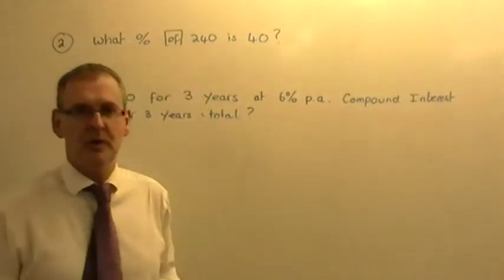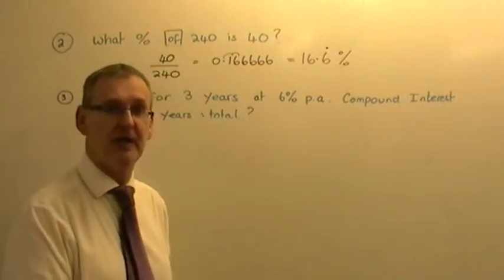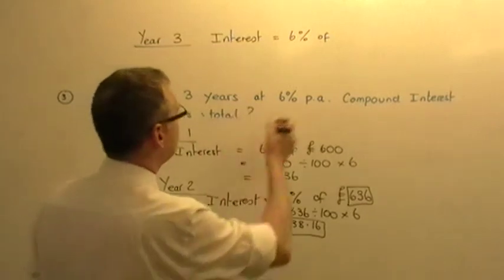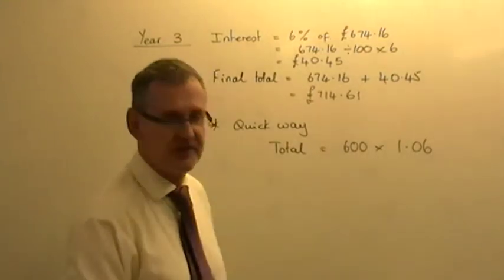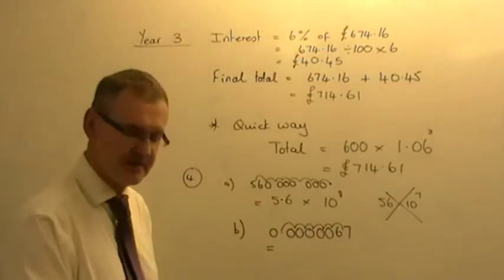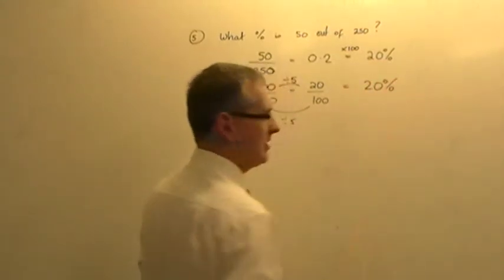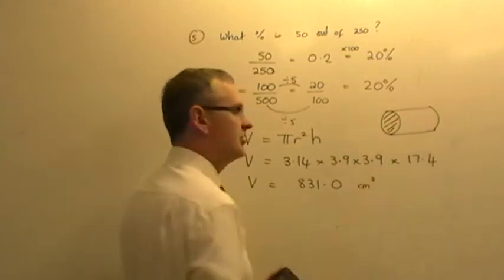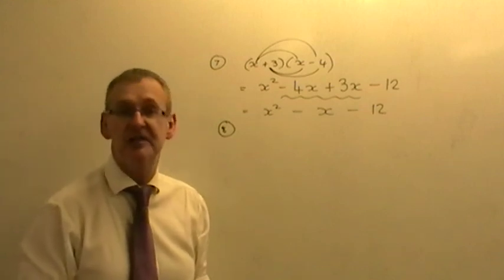PRACTICE TEST 1 Part B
Here are the solutions to Practice Test One Part B).